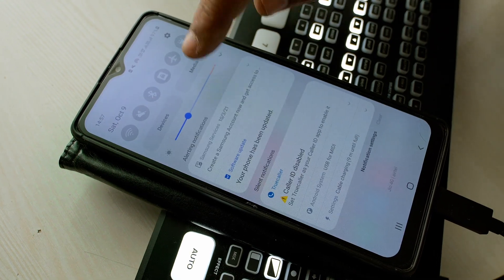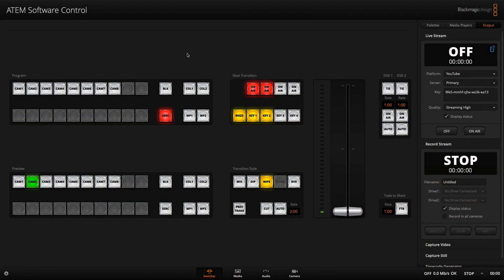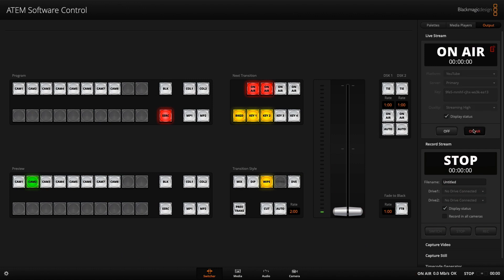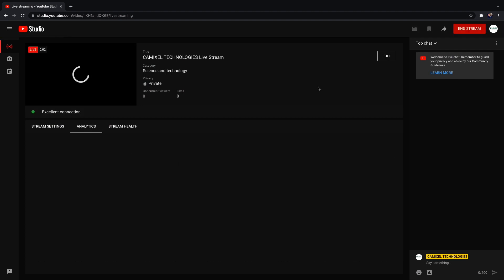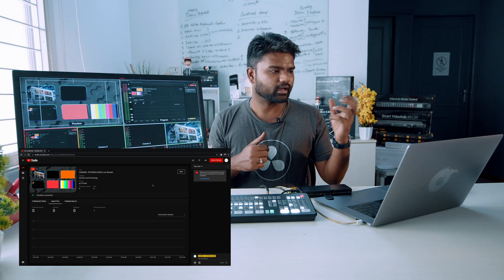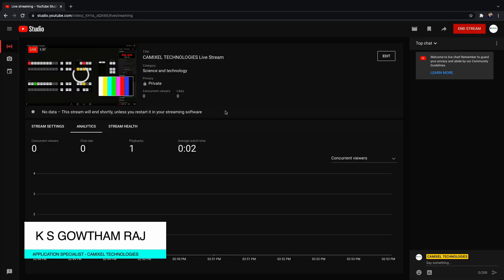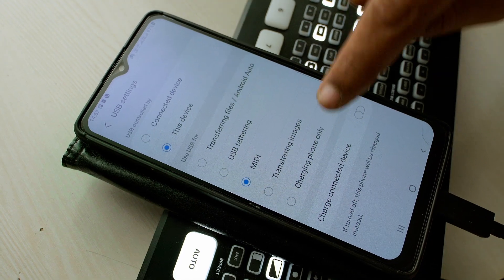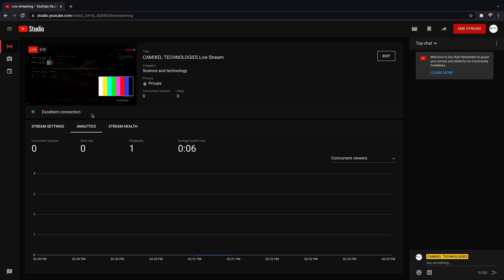Atem mini Extreme | Smartphone Internet Connectivity | Camixel Technologies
ASAP